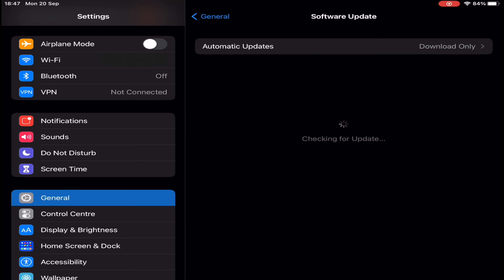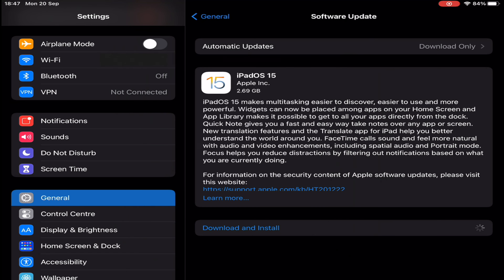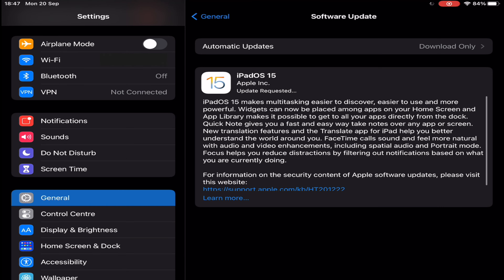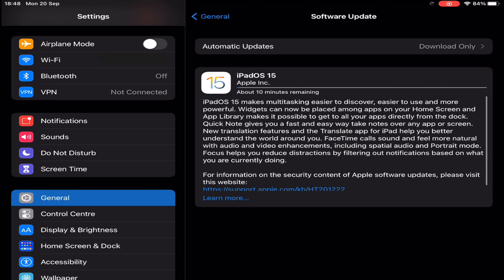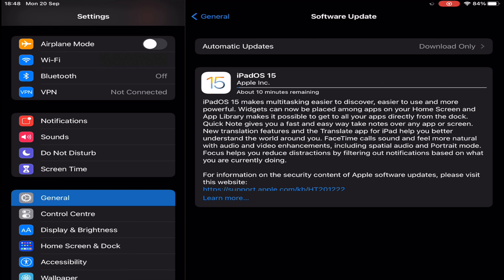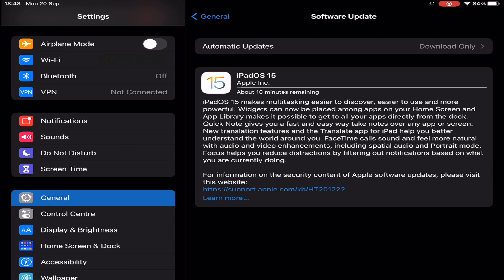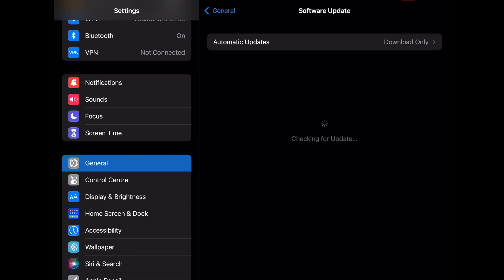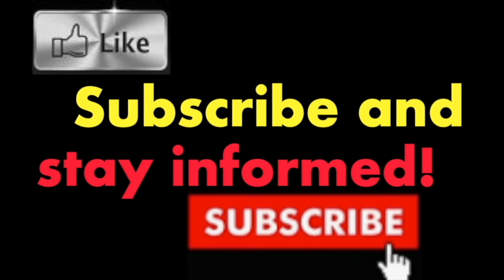Apple Released iPadOS 15